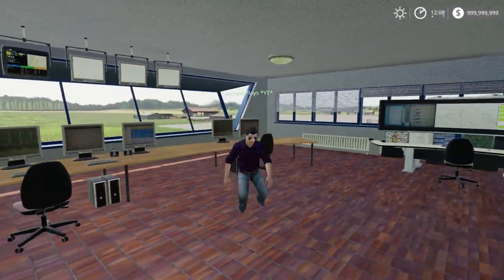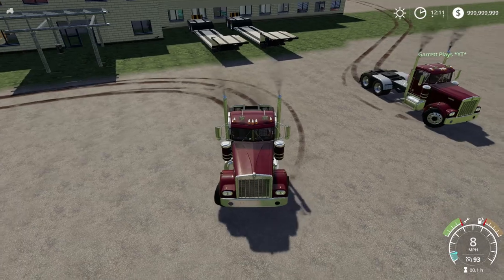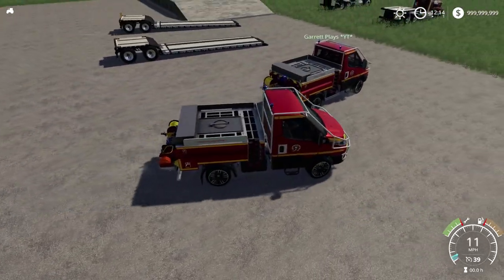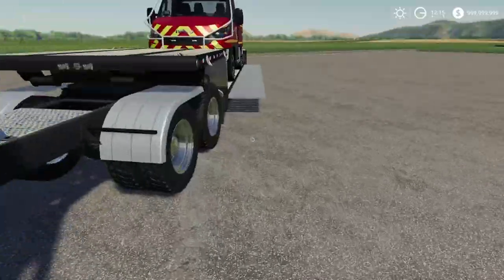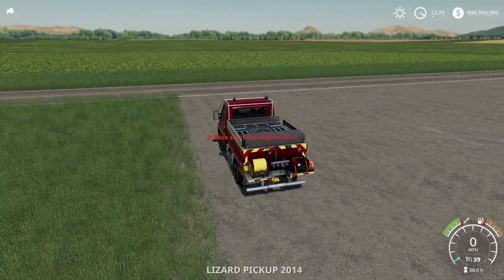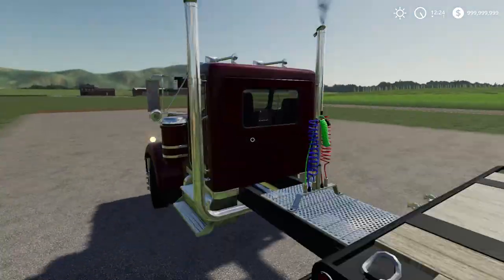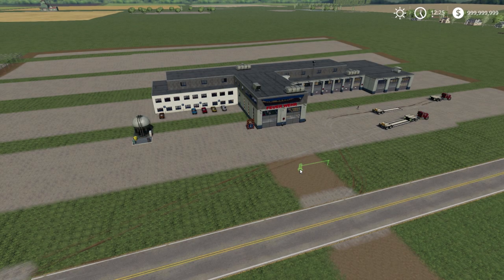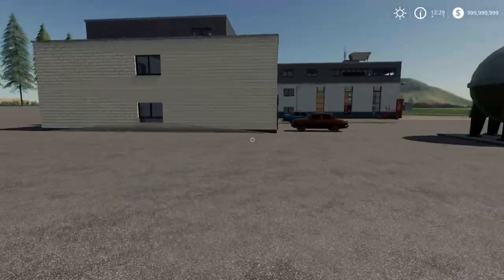FIRETRUCKS ARE IN FARMING SIMULATOR 2019 | MULTIPLAYER | FS19